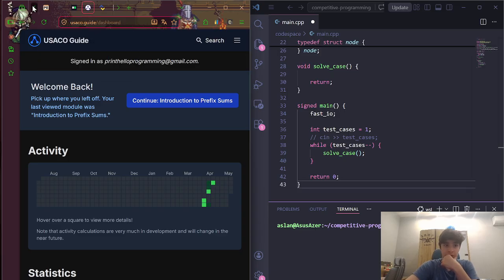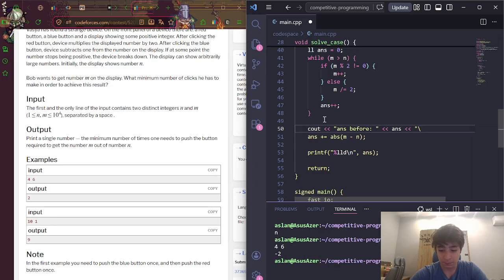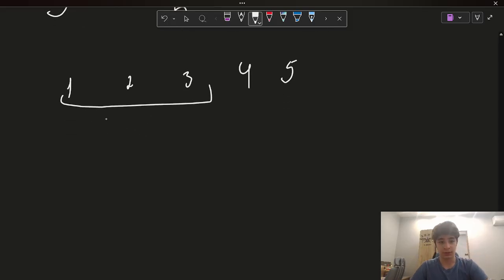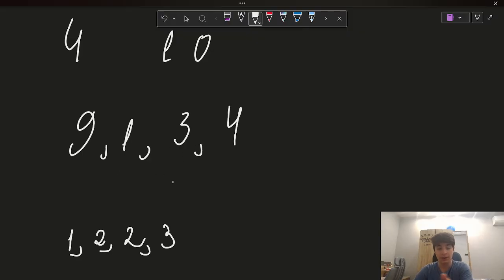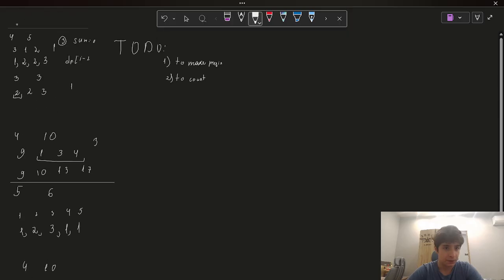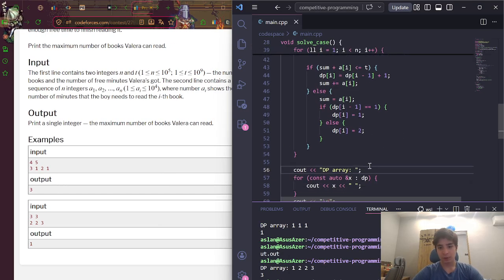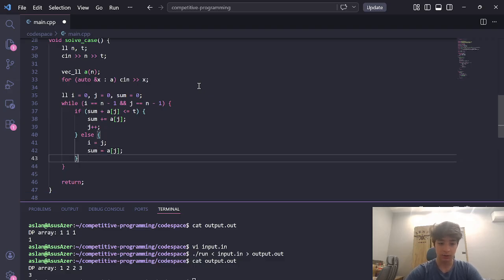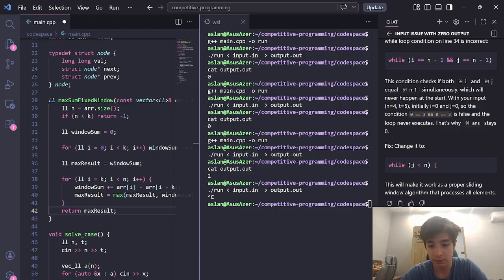Stream 4. Two pointer (part - 1)